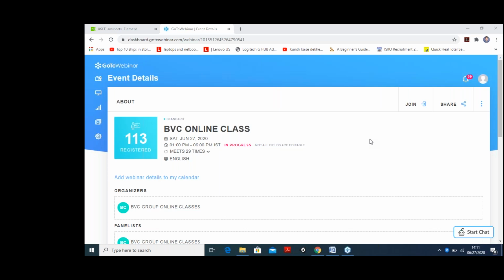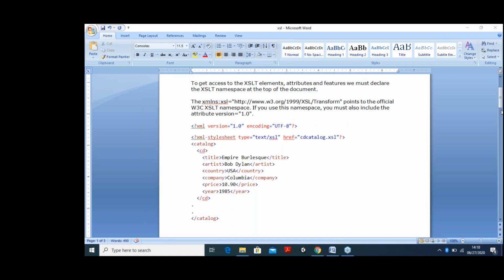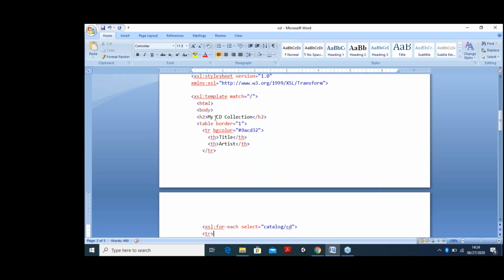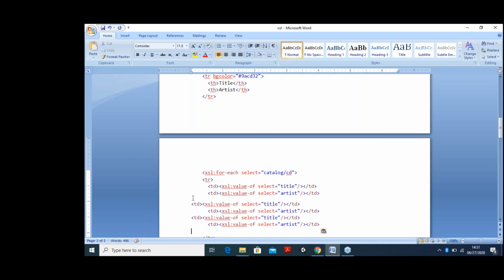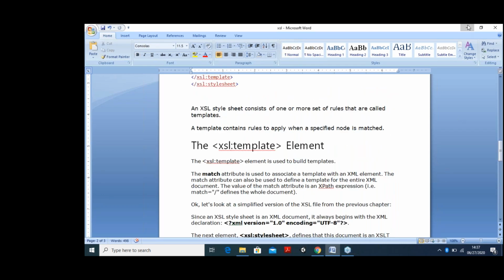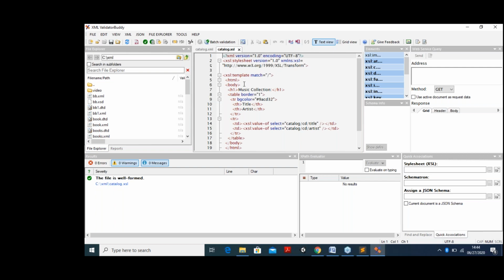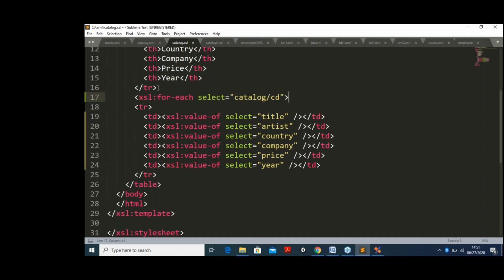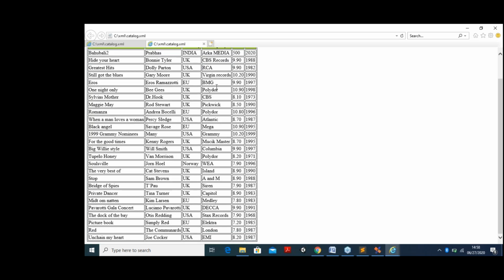XSLT:Extensible Style-sheet Language Transformation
How to convert XML to HTML